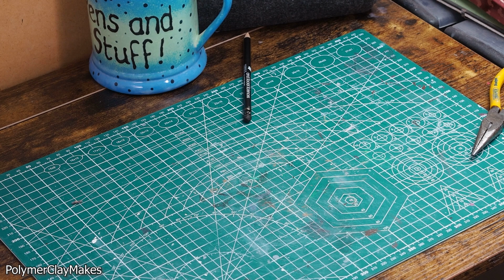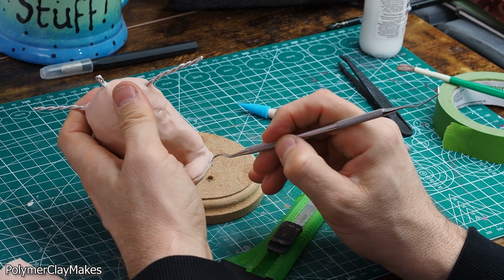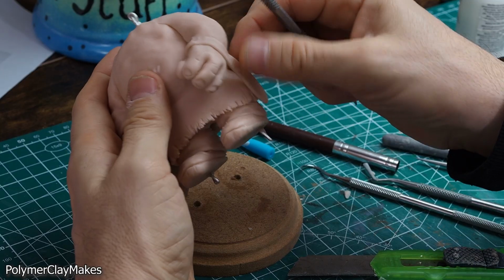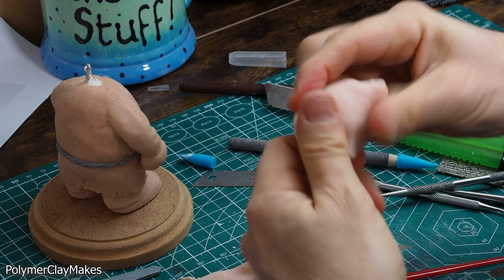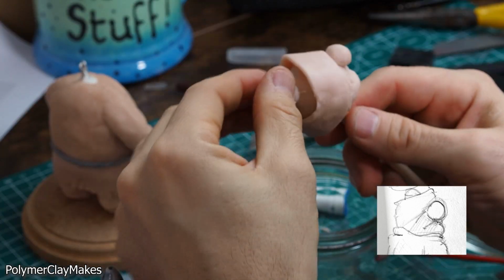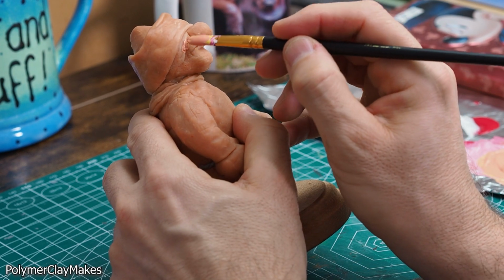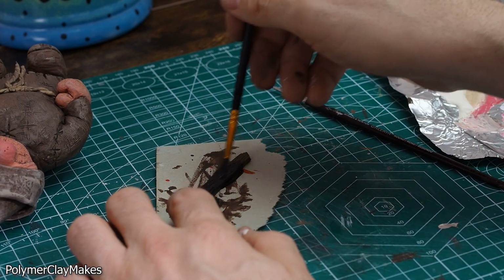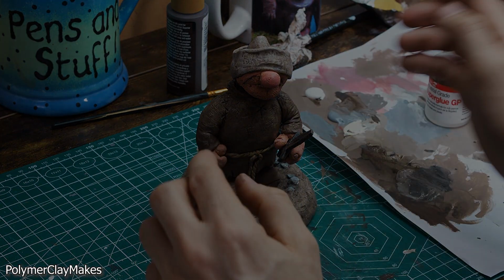Wilf - rare comic strip character brought to life sculpted from polymer clay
Step by step video of me making a sculpture of an old comic strip character that I used to draw when I was as school 40 years ago (I said it was rare!), including all the mistakes and processes.  From the first sketches, from how I remember it) to the finished painted sculpture. All done using Super Sculpey and Cosclay oven-bake polymer clays,  acrylic paints and a few rocks from the garden.